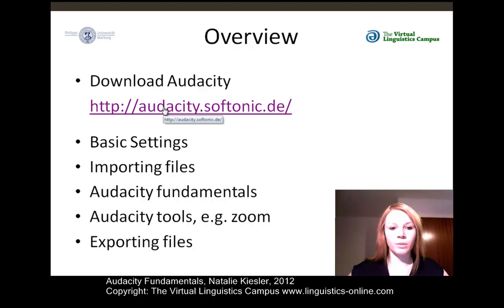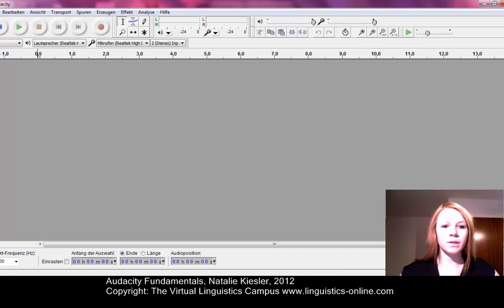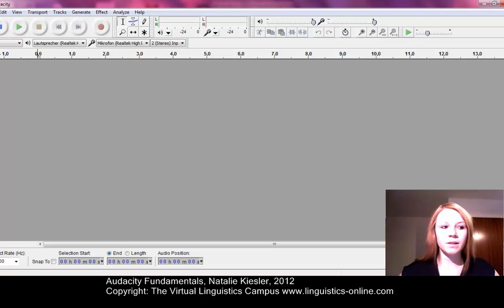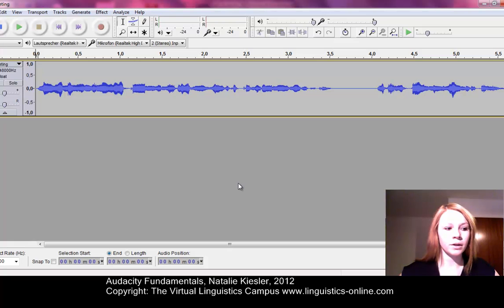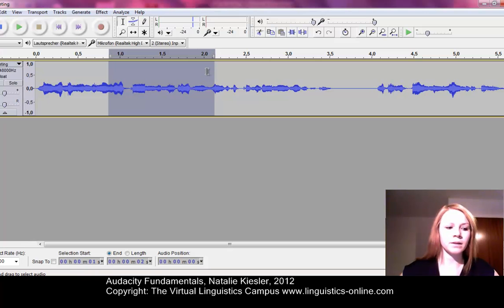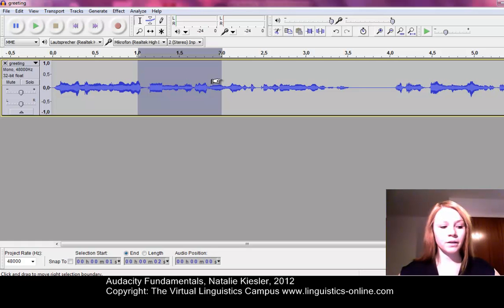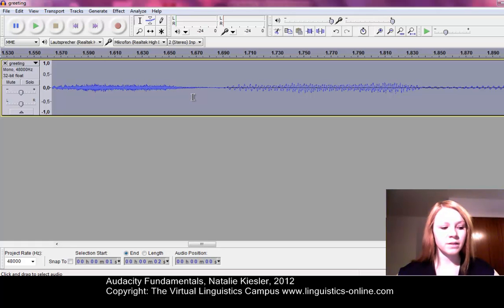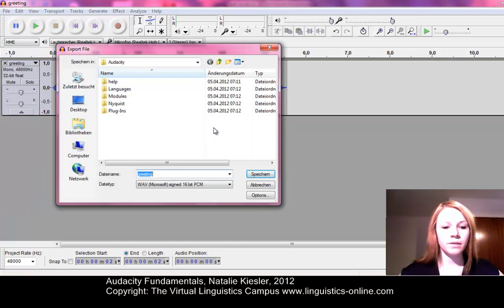Multimedia on the Web - Audacity - Fundamentals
This screencast discusses the basic principles of developing and administering audio files for the web using the free audio editing tool Audacity.